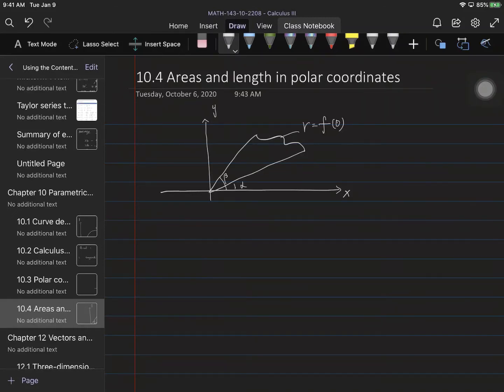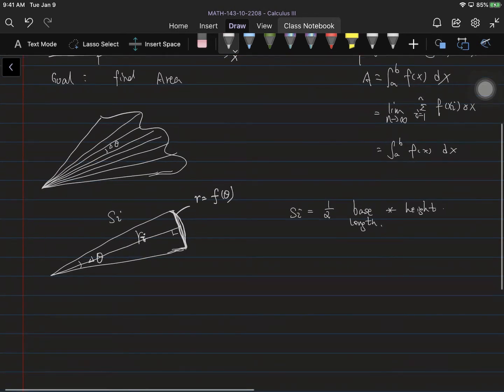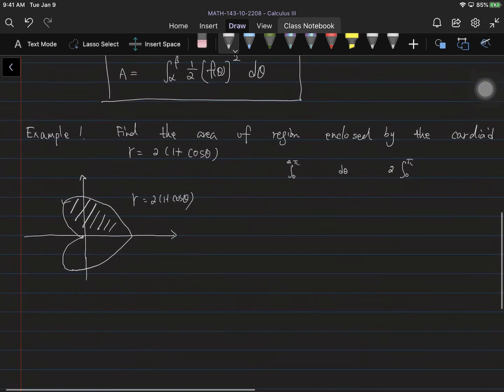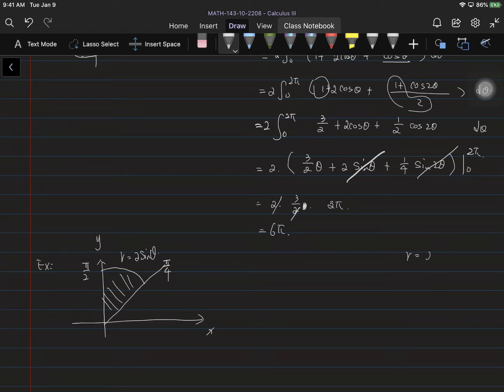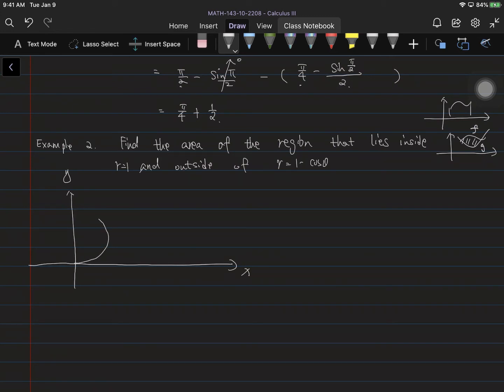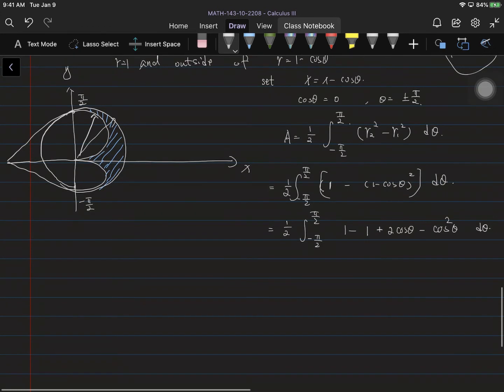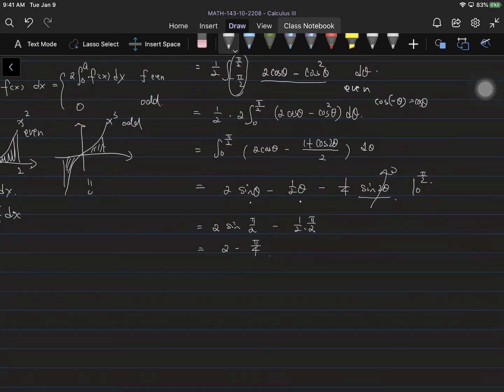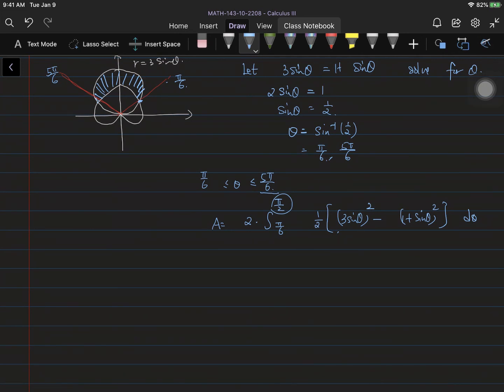10_4 area in polar coordinates